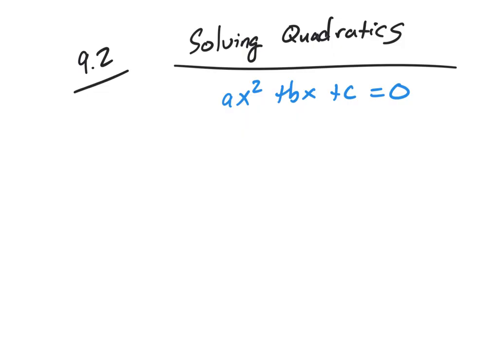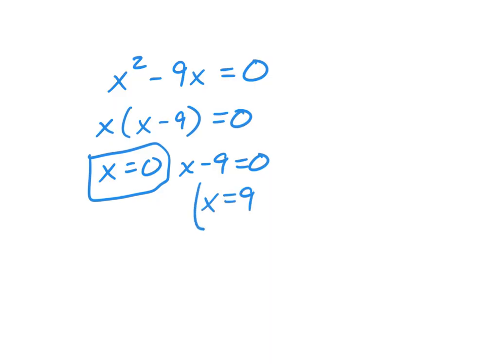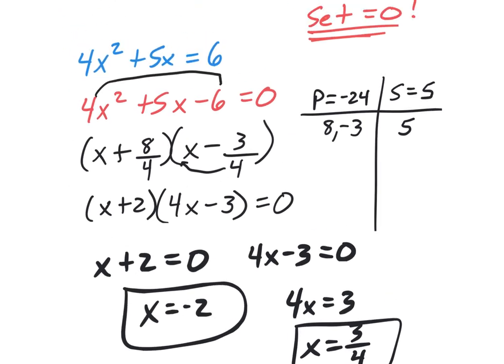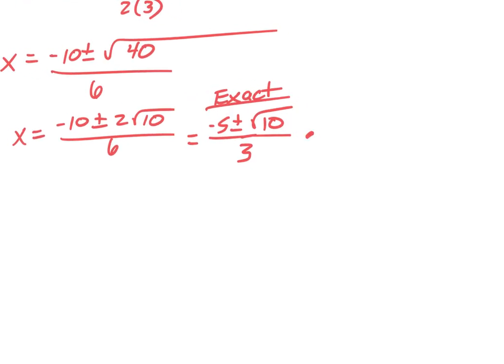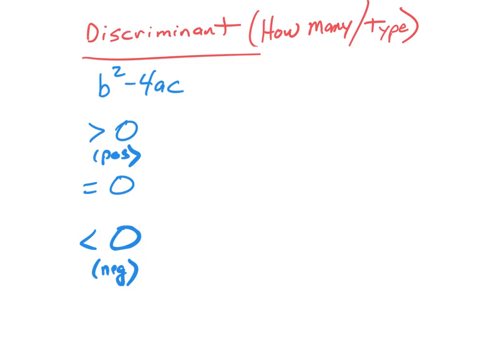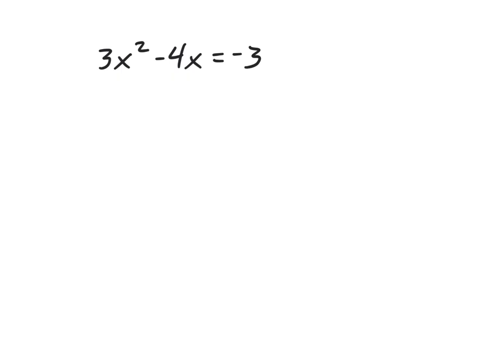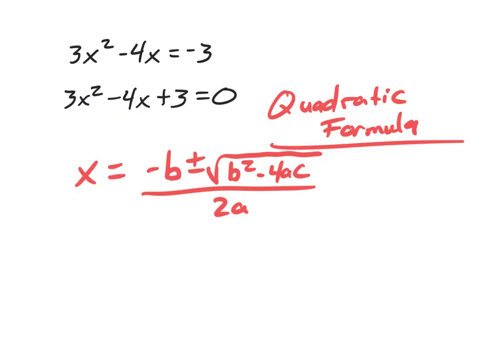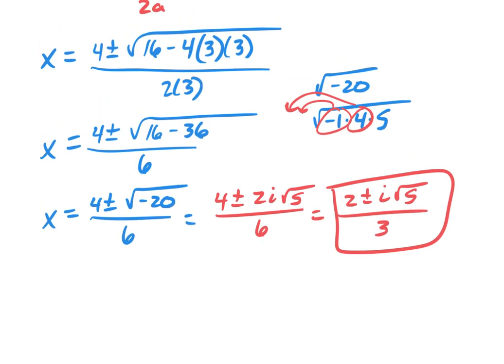IA 9.2 (25)